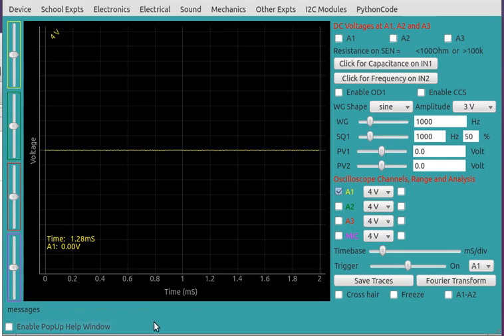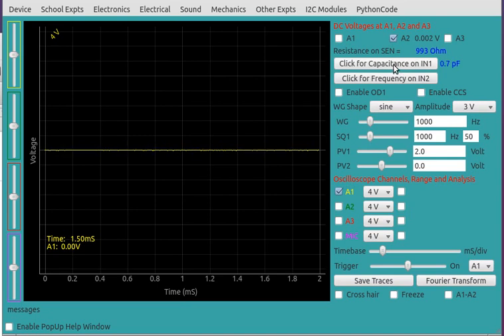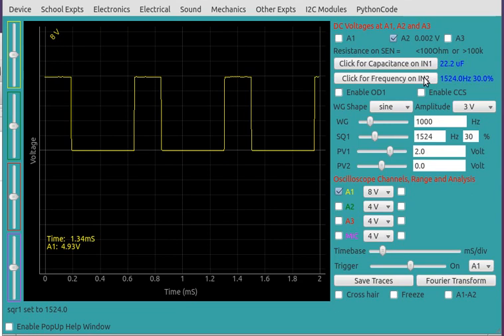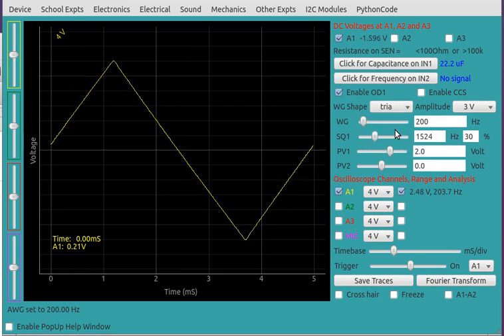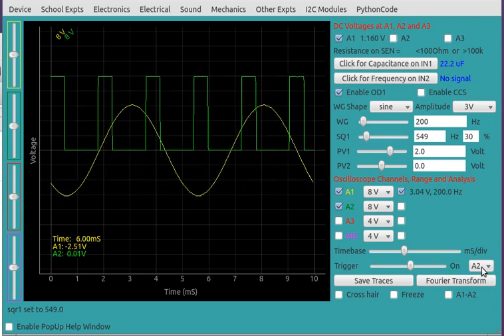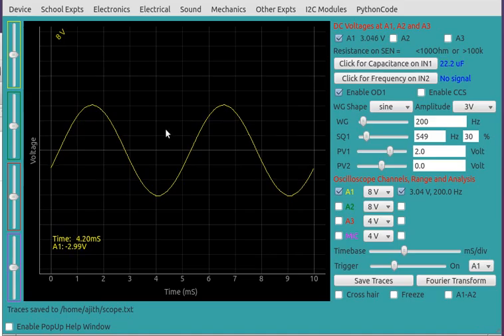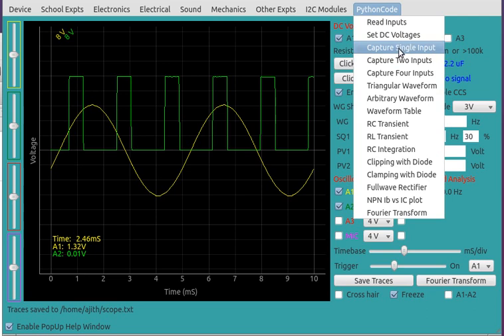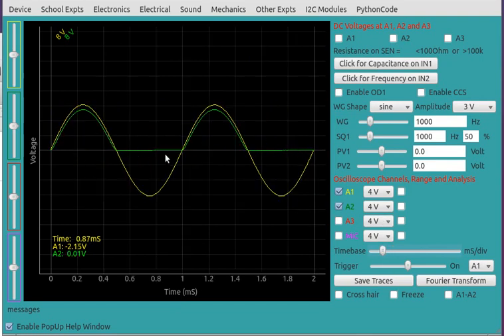ExpEYES Graphical User Interface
This is an introductory video explaining the various feature present in the latest ExpEYES GUI